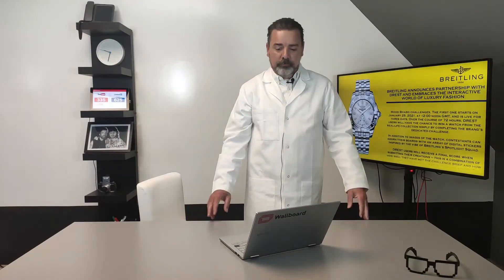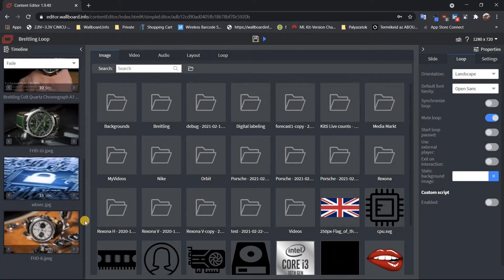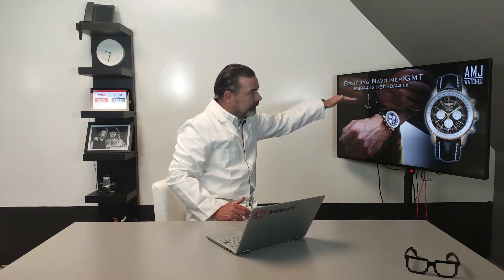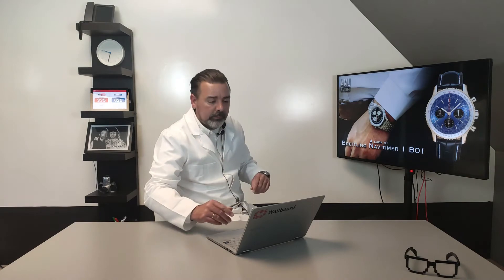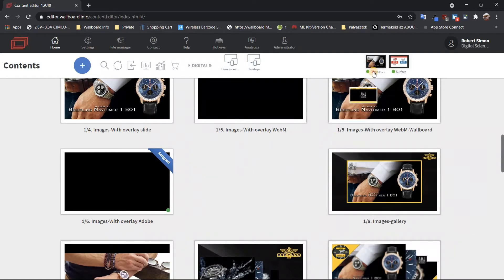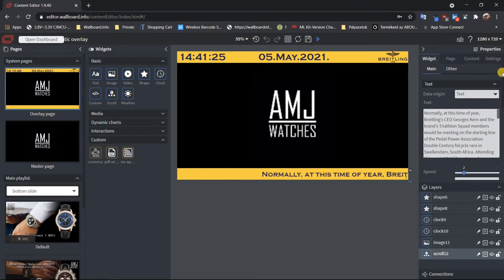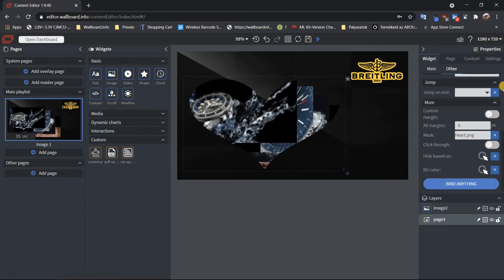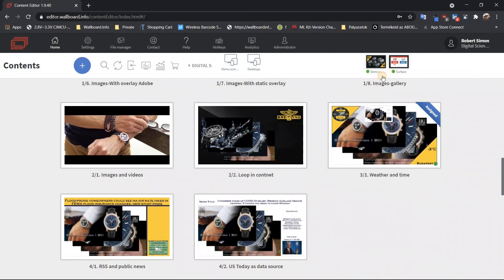Digital Science: Live Content - Part 1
Keep your digital signage fresh by bringing in constantly changing, live information directly into your content.